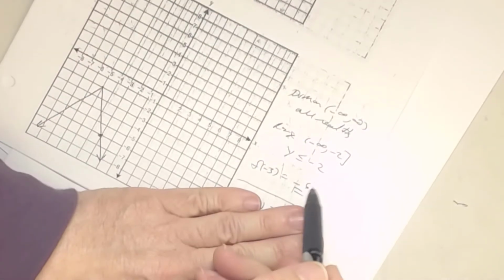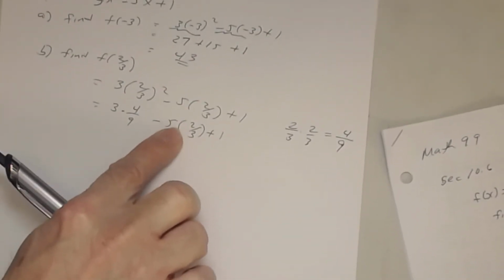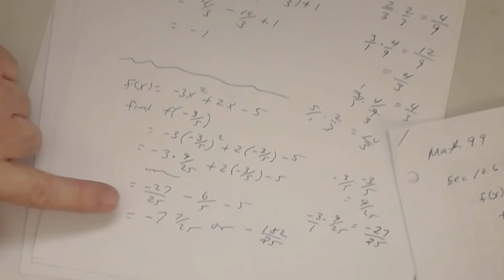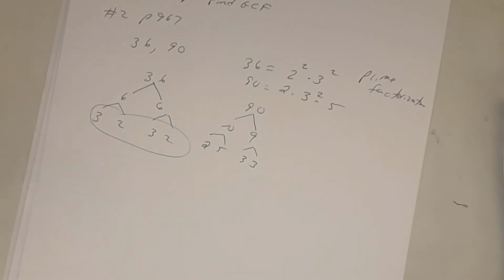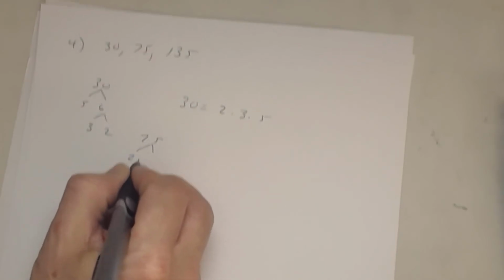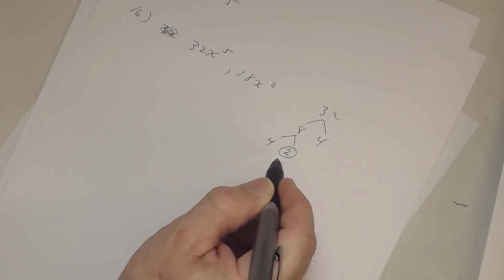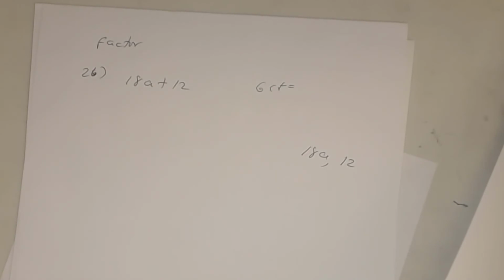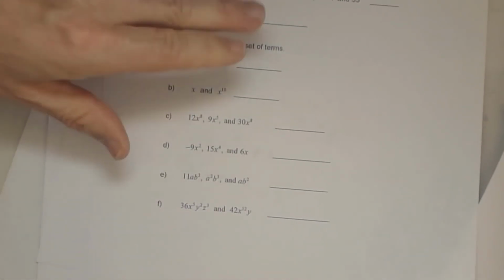Math 99 Day 6 1.31.19